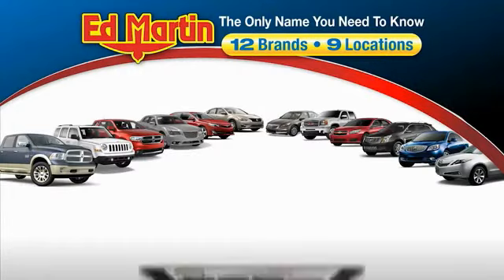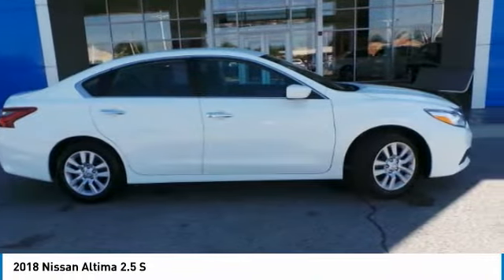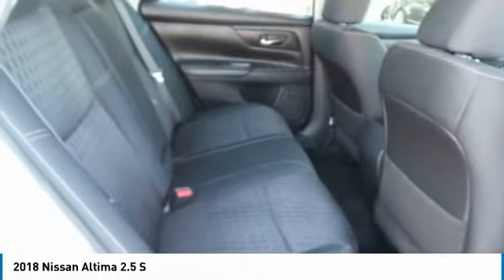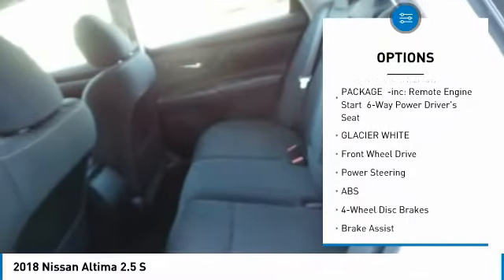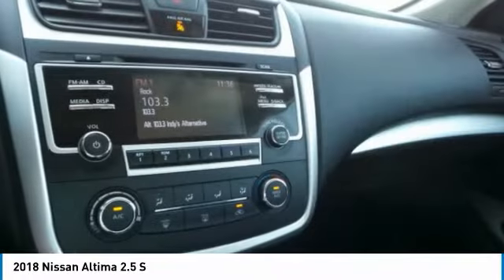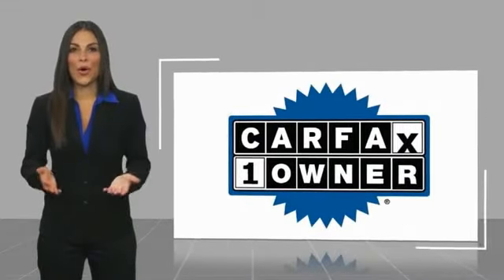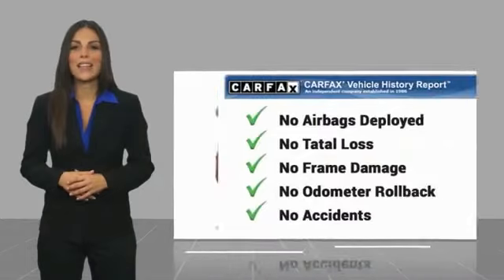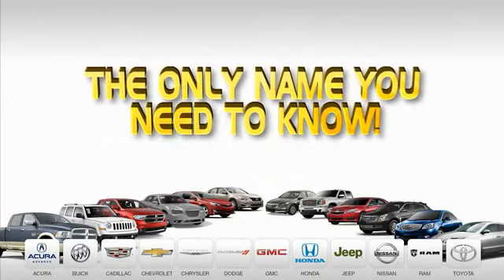2018 Nissan Altima 4P1767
2018 NISSAN ALTIMA Anderson, IN
Stock# 4P1767

2018 Nissan Altima 2.5 S Glacier White CARFAX One-Owner. Clean CARFAX. Great Vehicle History, Altima 2.5 S, 2.5L 4-Cylinder DOHC 16V, CVT with Xtronic, AM/FM/CD/MP3 Audio System, Remote keyless entry. Odometer is 829 miles below market average! 38/27 Highway/City MPG